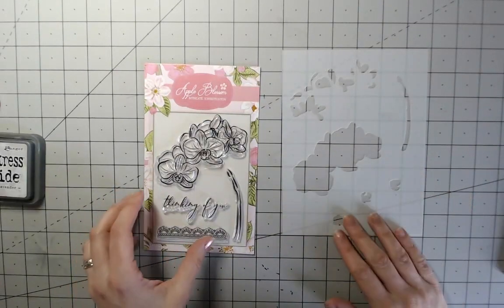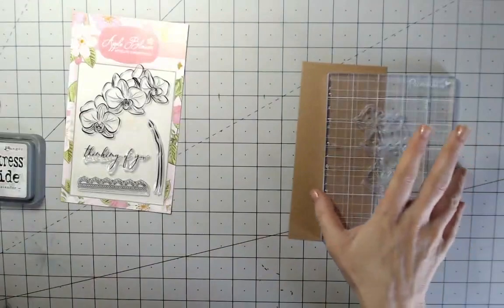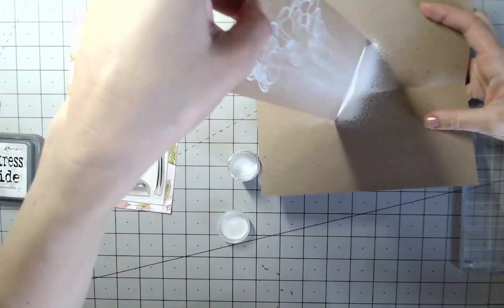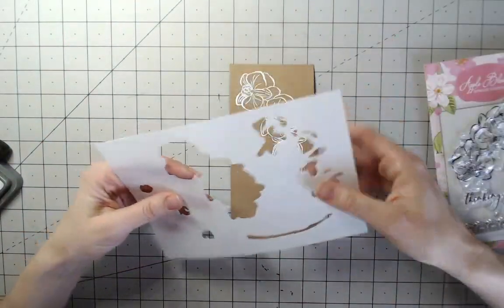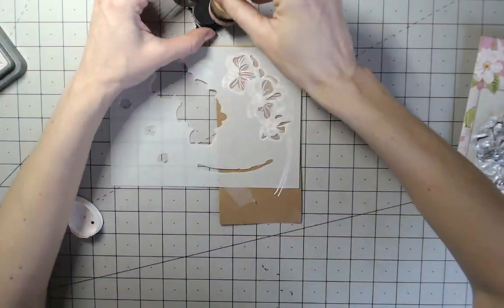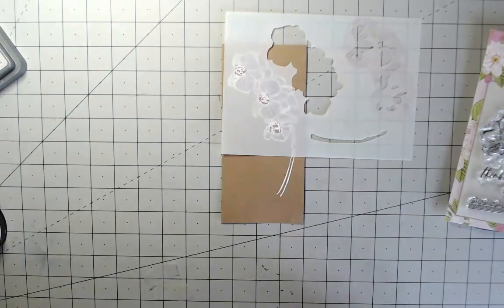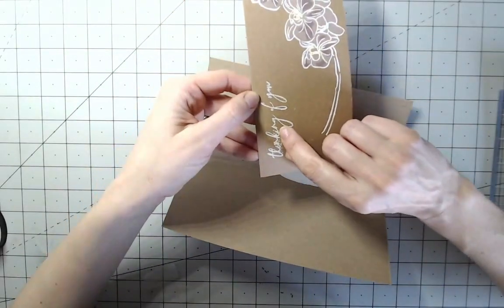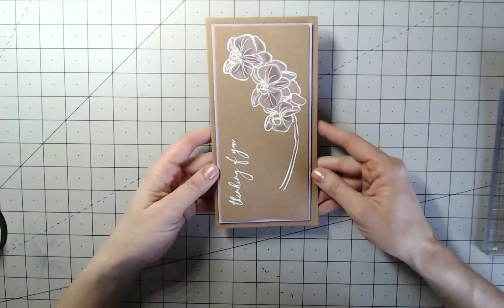Apple Blossom Orchid Stamp & Stencil Demonstration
Create gorgeous floral themed cards using the Orchid stamp & coordinating stencil. The stencil consists of floral components, that once layered up, allow you to create a full Orchid flower. Perfect for stamping, embossing, ink blending, masking, layering, cardmaking & papercrafting.